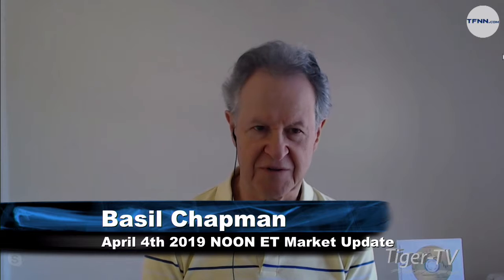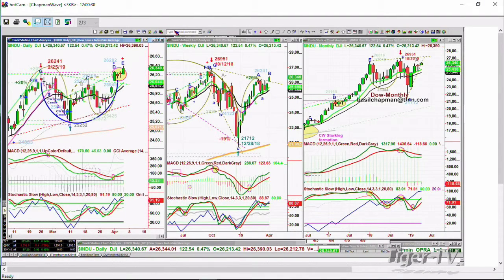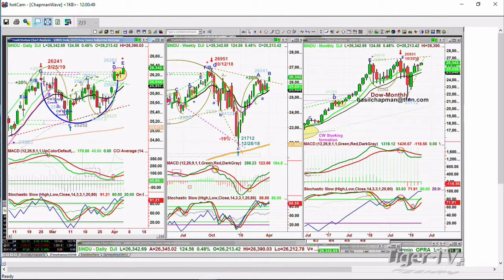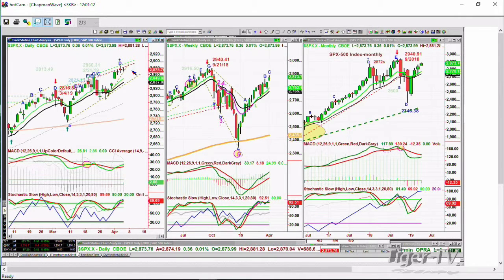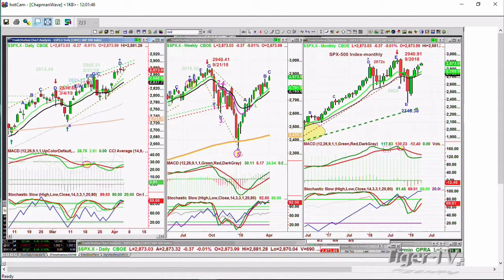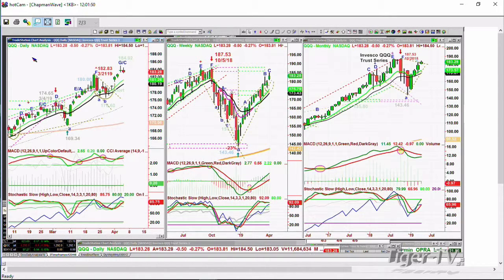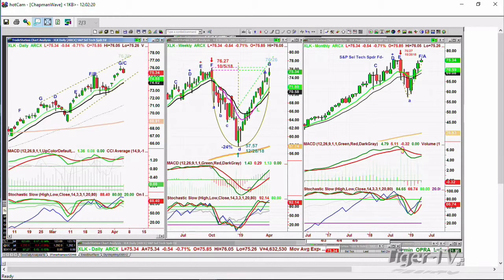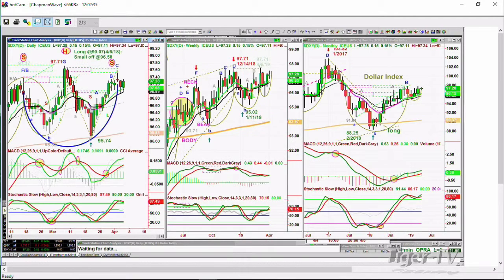April 4th, NOON ET Market Update with Basil Chapman on TFNN